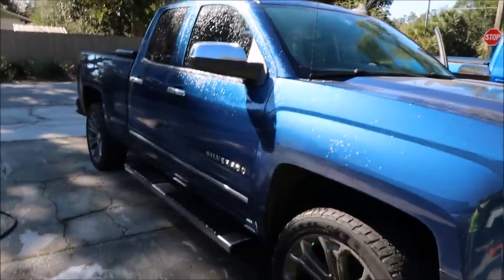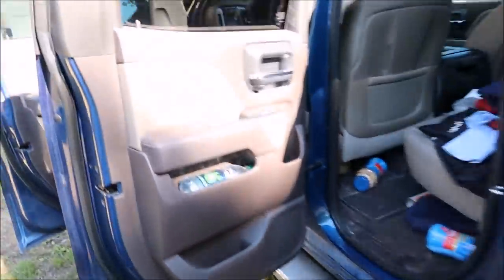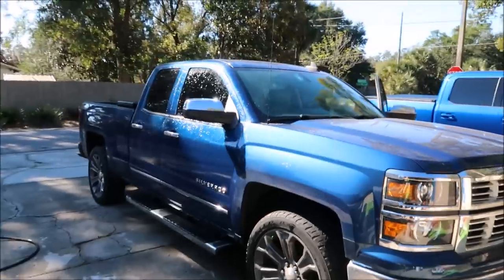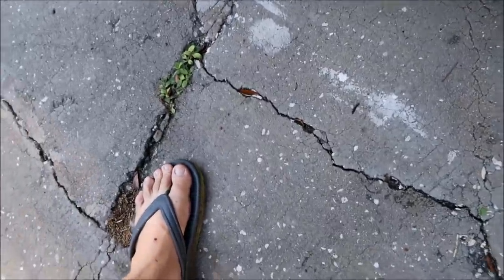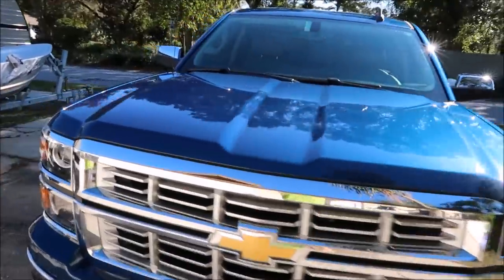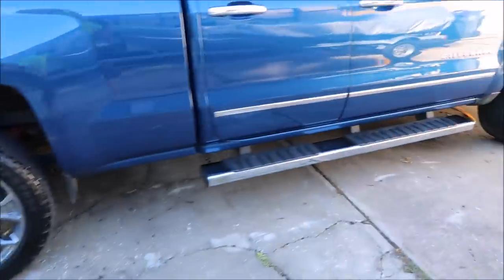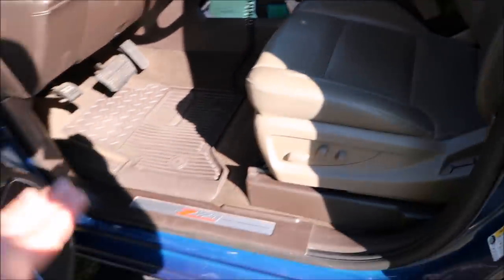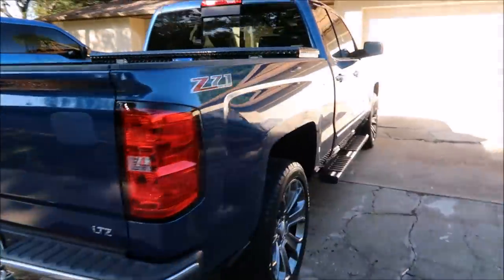2015 CHEVY SILVERADO FORCE FIELD PROTECTION SYSTEM DETAIL